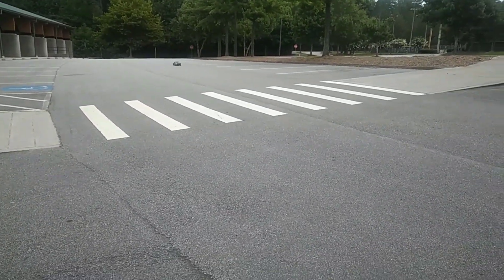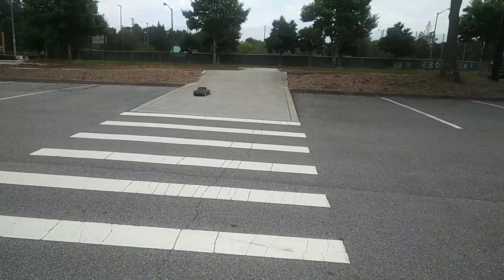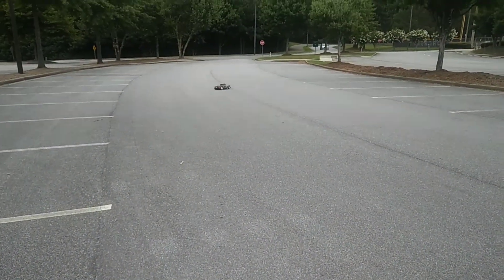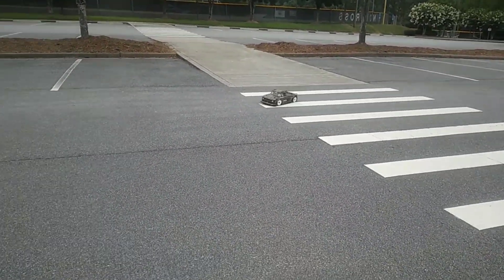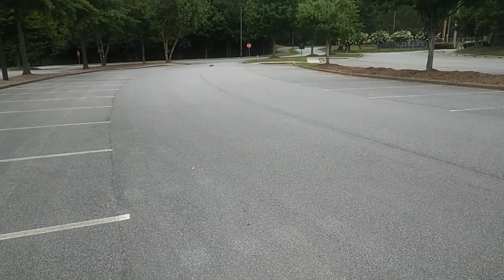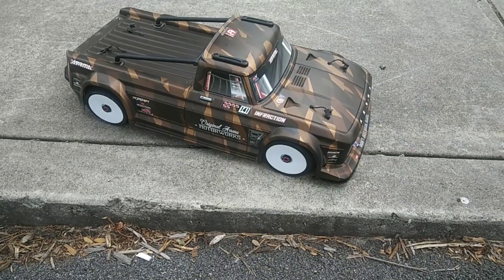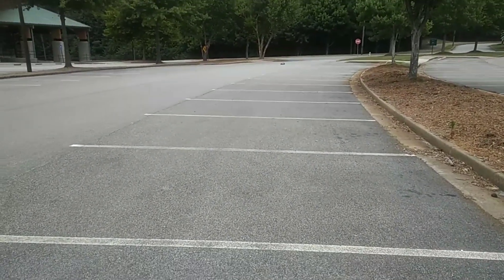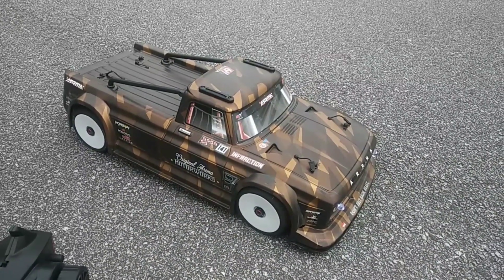Arrma Infraction 6s run with 20t pinion and awanfi 6s lipo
Description
Take on anything with the first resto-mod 80+ mph street basher!
Take your truck bashing to the street with the ready-to-run ARRMA® INFRACTION™ 6S BLX 4WD. It's the first RC truck of its kind — DESIGNED FAST and DESIGNED TOUGH for hard-hitting action at speeds of 80+ mph with 6S power!With its 4X4 traction, you can run the INFRACTION 6S BLX on all roads, in all conditions — over loose gravel, asphalt, smooth dirt, and short grass, in the sun, rain, and ice.The INFRACTION 6S BLX offers classic truck looks for street bashing. The body comes factory-finished with a matte bronze camouflage trim and decals. Its included, tunable wing lets you customize the downforce the way you want it. To further enhance the aerodynamics, the chassis includes a full-width front splitter that balances downforce distribution. A rear diffuser increases downforce and grip, enabling you to corner faster and with confidence. DESIGNED FAST, DESIGNED TOUGH — underneath the truck body is a 3mm anodized aluminum chassis with a center brace to maximize strength. The heavy-duty 4X4 drivetrain features durable steel drive shafts plus all-metal diff outdrives and gearbox internals. The center diff module can be removed by taking out just five bolts, making maintenance as fast as the INFRACTION 6S BLX truck itself. A sliding mount allows quick, easy motor access, and dual XL battery trays are included. Big bore, oil-filled shocks on black-anodized front and rear shock towers keep the dBoots® Hoons all-road tires firmly planted for maximum traction. The tires are mounted on 5-spoke wheels with extra-durable hubs. For ready-to-run completeness, ARRMA has equipped the INFRACTION 6S BLX with a 2050Kv brushless motor, waterproof ESC and metal-geared servo. Its Spektrum™ DX2E Active™ radio system features AVC® Active Vehicle Control™ for dialing in the stability you need to carve corners or nail jumps without backing off the throttle. The only additional items required are two 2S or 3S LiPo batteries with IC5™ or EC5™ connectors, a LiPo-compatible charger, charging bag, and 4 “AA” batteries for the transmitter.